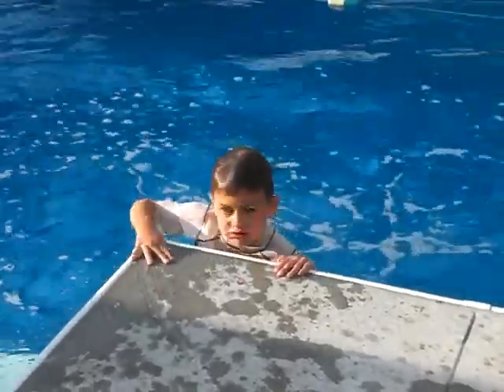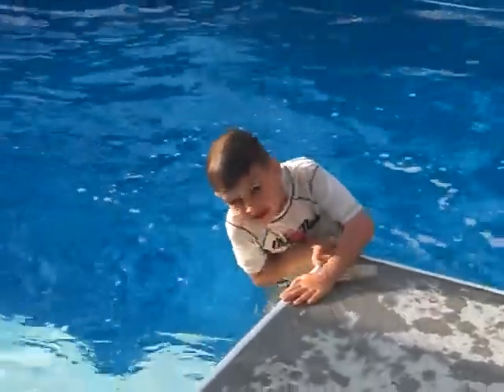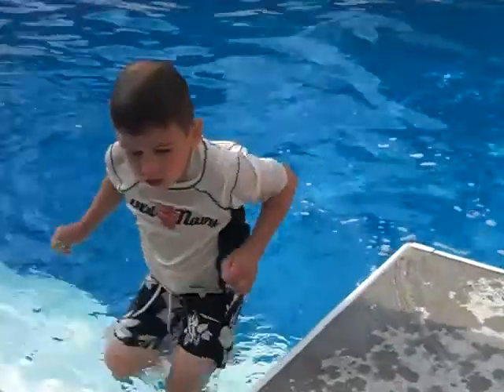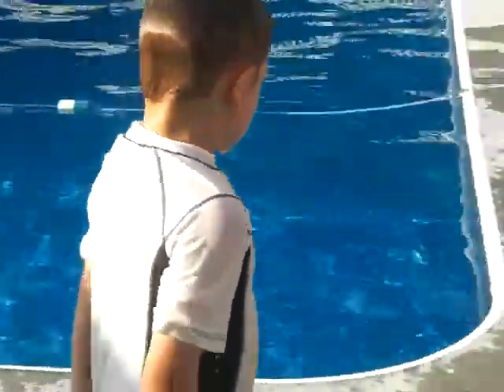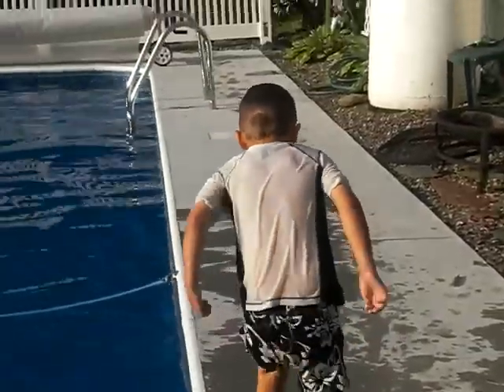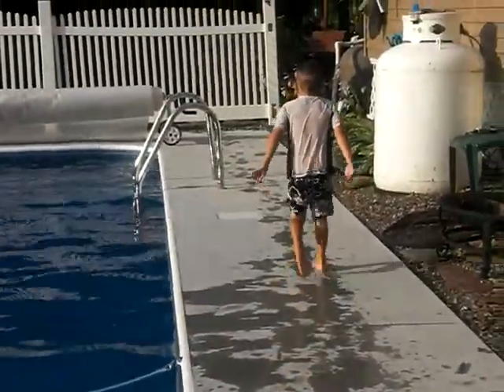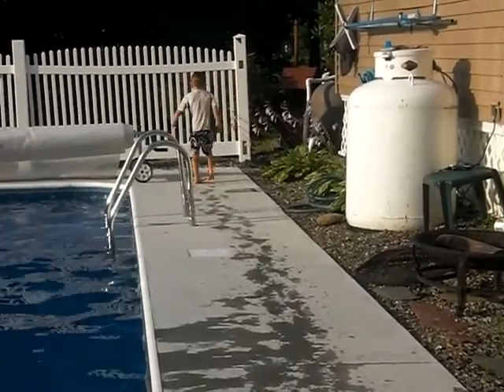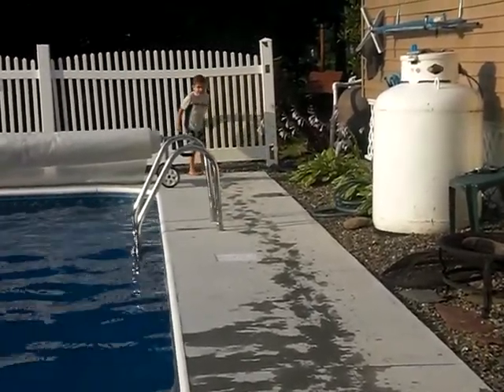Sam jumping in the pool